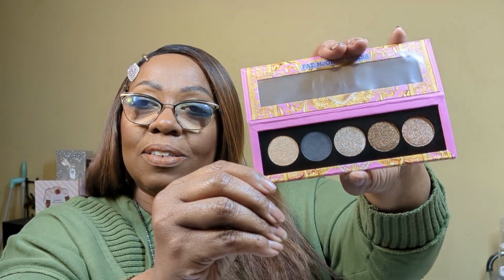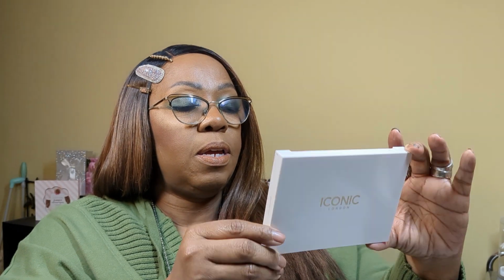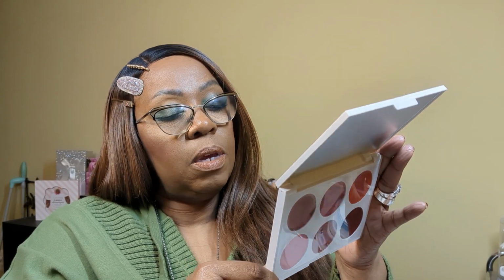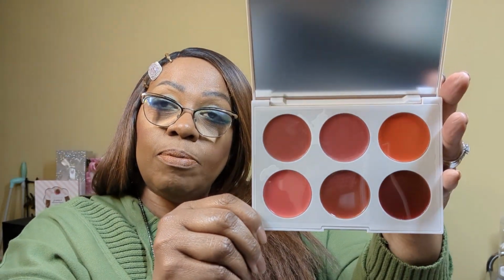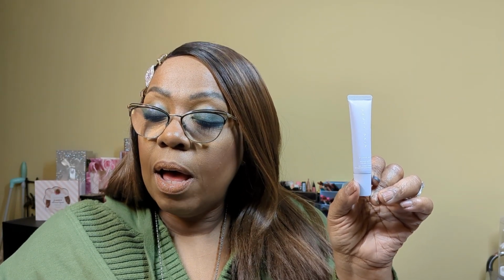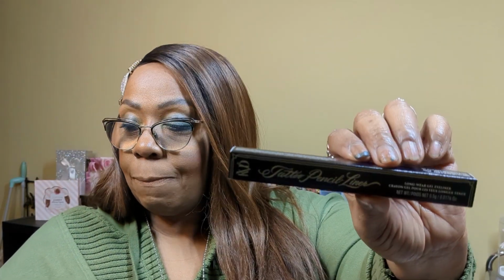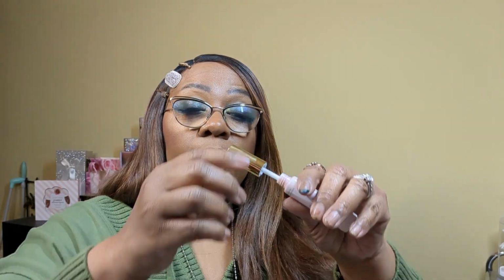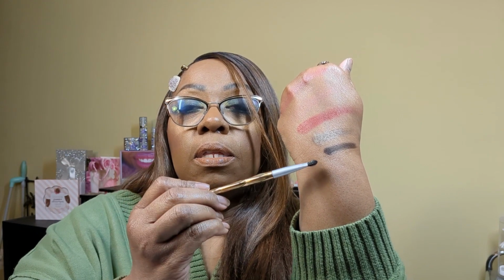BOXYCHARM LUXE BOX Unboxing March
Today I am unboxing the MARCH BOXYCHARM LUXE BOX.  This quarterly box is the "SPRING LUXE" with an MSRP of $250. The products in this month's box were very evenly mixed  These products included brands like TARTE,  PAT MCGRATH, ICONIC LONDON, and more.

BOXYCHARM
BASE
AVERAGE BOX VALUE $175
PRODUCTS IN YOUR BOX 5

PREMIUM
AVERAGE BOX VALUE $215
PRODUCTS IN YOUR BOX 6

LUXE
AVERAGE BOX VALUE $395
every 3 months (in March, June, Sept. & Dec.) to replace your Base box in Luxe months
PRODUCTS IN YOUR BOX 8

Beauty/Other subscription boxes
CurlBox.com
BRAND AMBASSADOR
CoCo Bomb Boutique